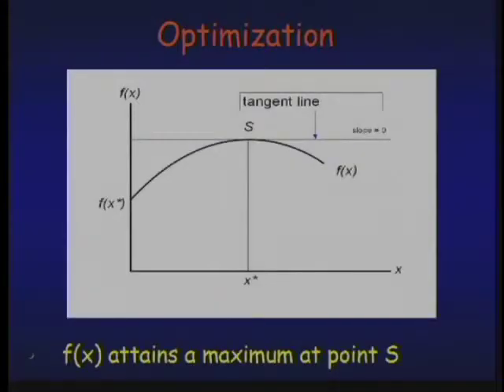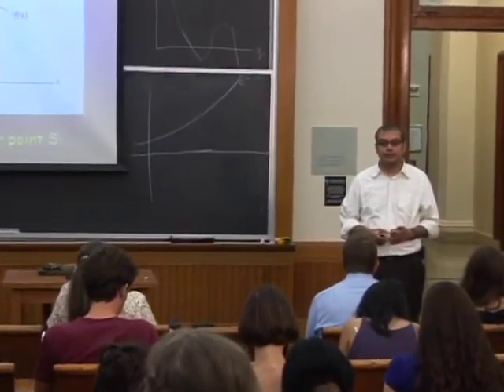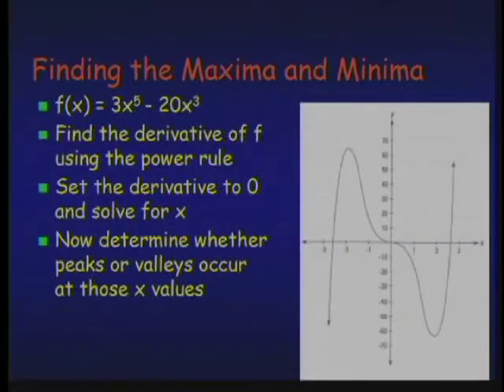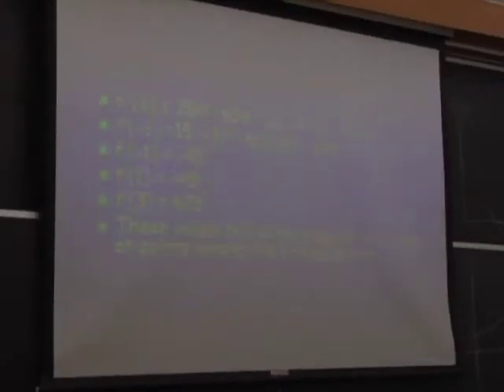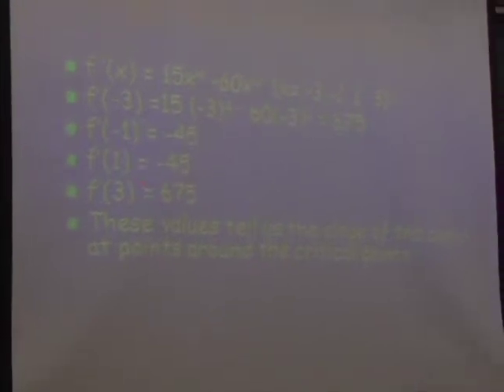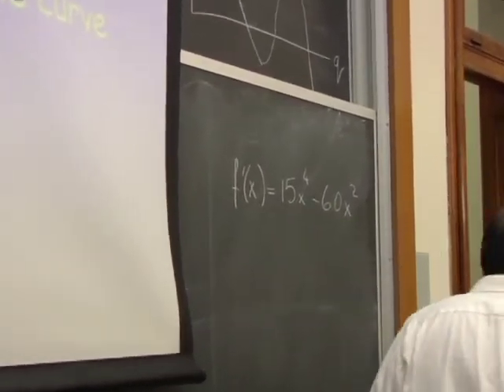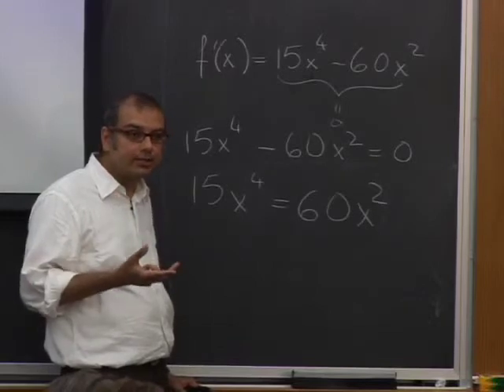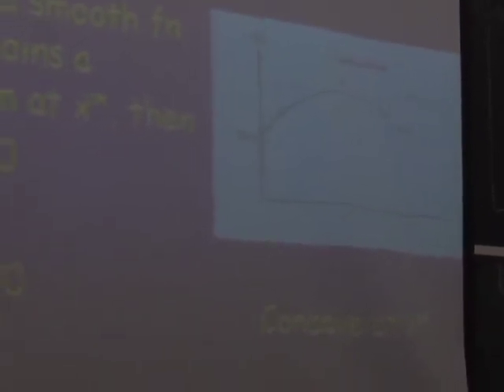SUMA K4190 Math Camp Class 2 Part 5